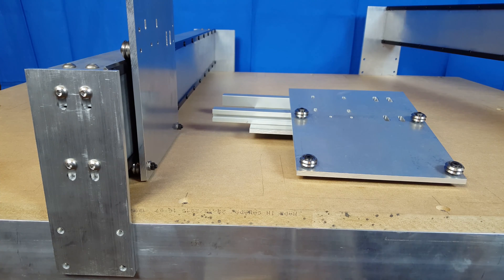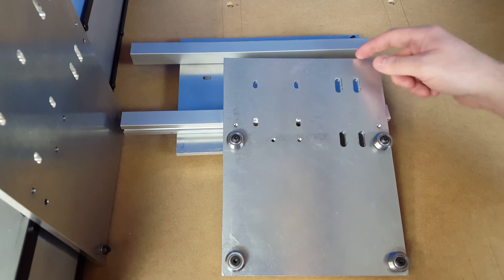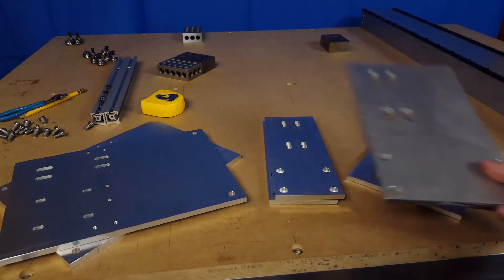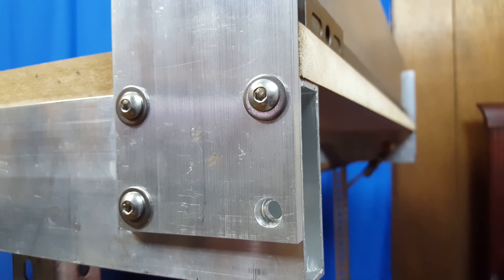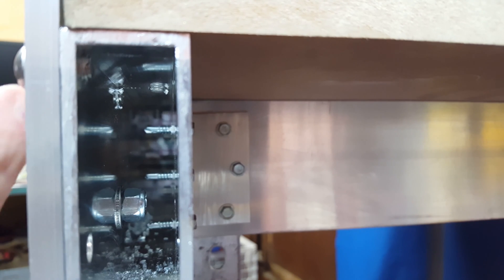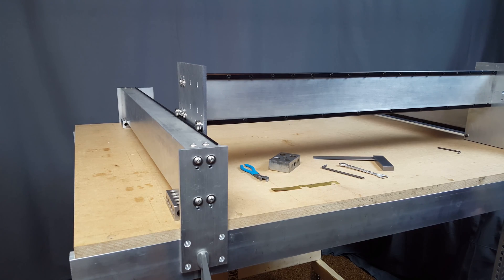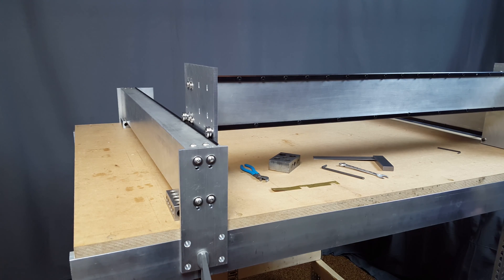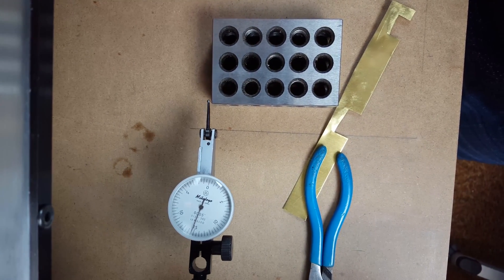DIY-Oko CNC Router: Part 7 Y-axis & Gantry Assembly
We're finally at the point where we can start to see this CNC machine truly take shape, and that to me is exciting.